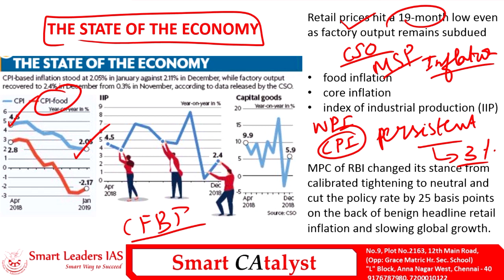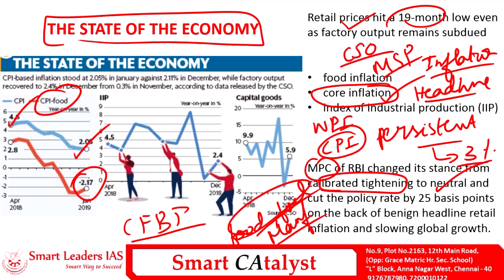Smart CAtayst PRELIMS | 13.02.2019 | Smart Leaders IAS | Chennai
SMART LEADERS IAS
We at Smart Leaders IAS provide coaching to Civil Service Aspirants. We have produced several successful students who has topped UPSC, TNPSC and other state public services exams.

Head Office Location:
No.9, Plot No.2163, 12th Main Road,
(Opp: Grace Matric Hr. Sec. School)
“L” Block, Anna Nagar West, Chennai - 40